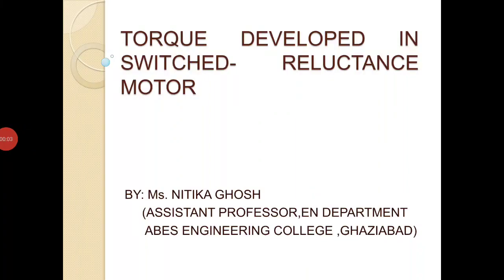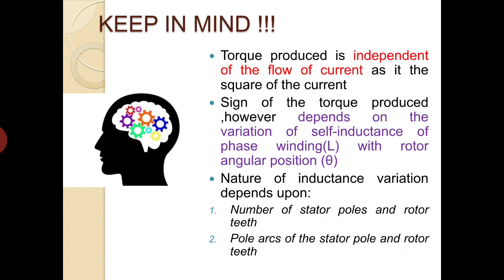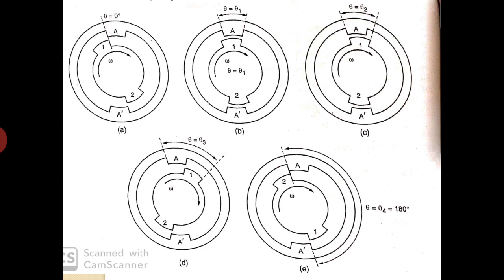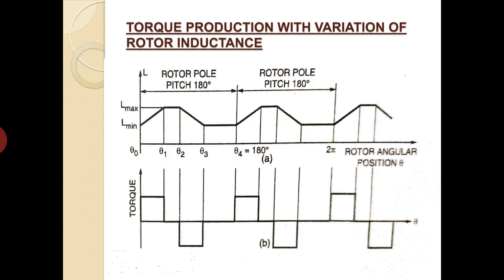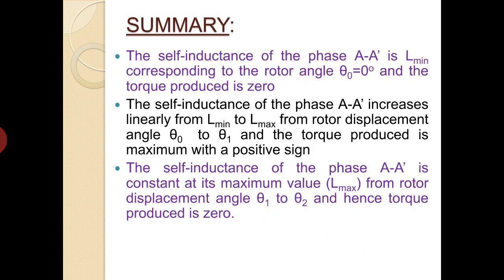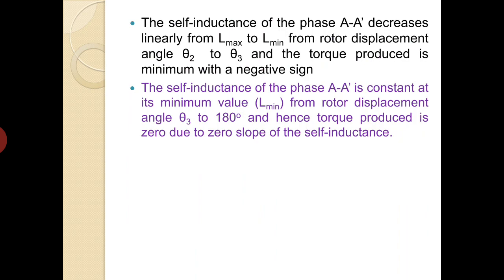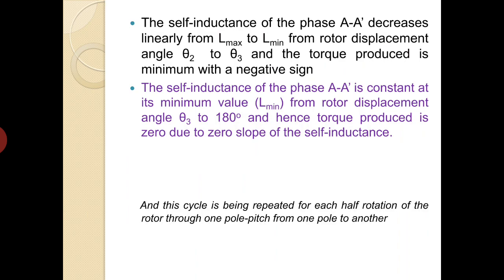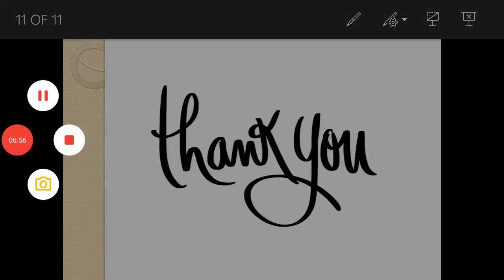Torque produced in variable reluctance motor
This video discuss about the Torque produced in the variable reluctance motor.

If you have any query regarding this, post it in the comments section.

Happy learning!!